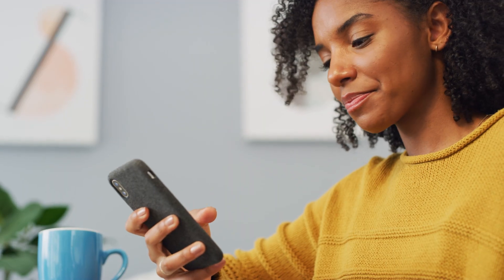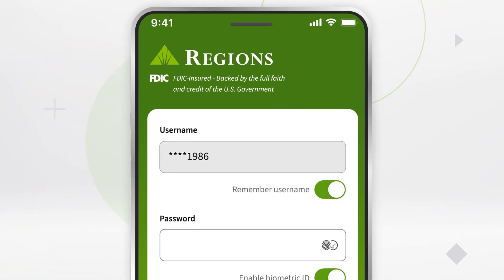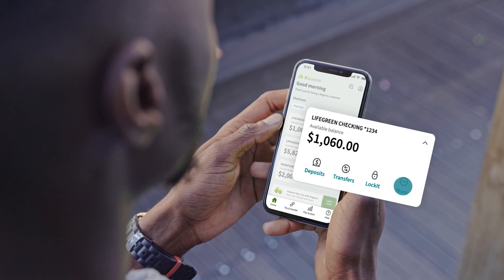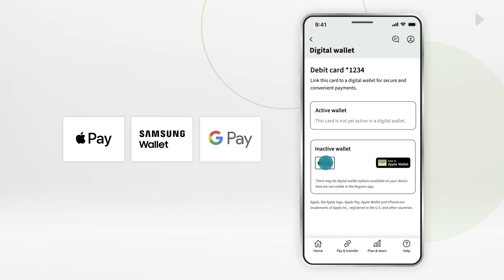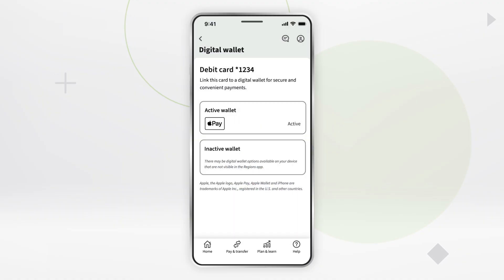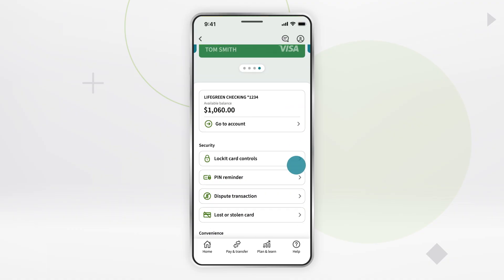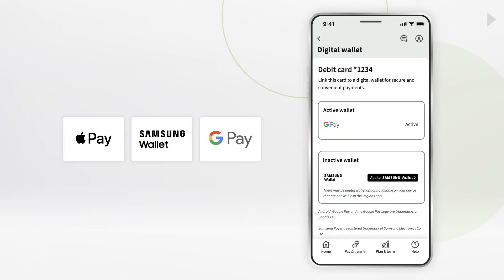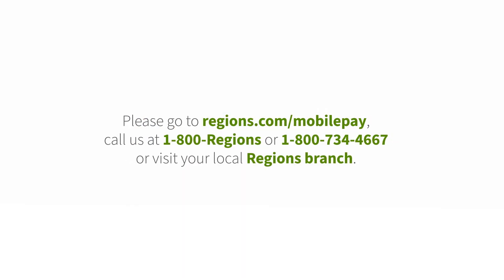Adding a Card to Your Digital Wallet in the Regions Mobile App | Regions Bank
Add your Regions debit, credit or Now card to your digital wallet for a simple and convenient way to pay with your phone anywhere Apple Pay®, Google Pay®, or Samsung Pay™ is accepted. Here’s how you can get started in just a few easy steps.